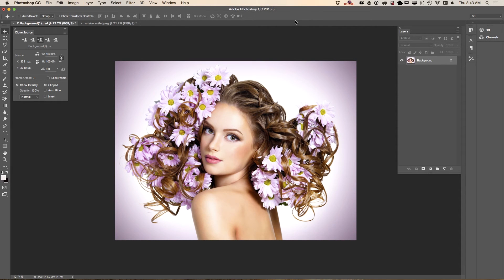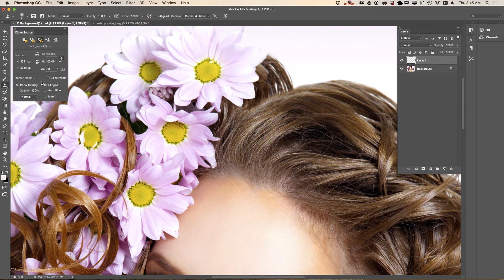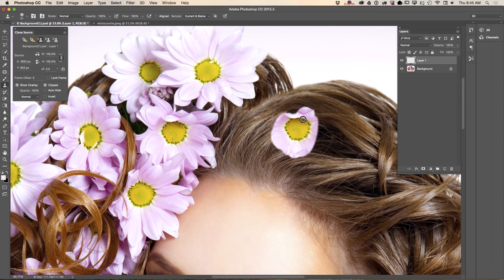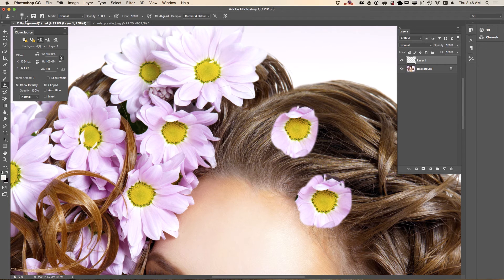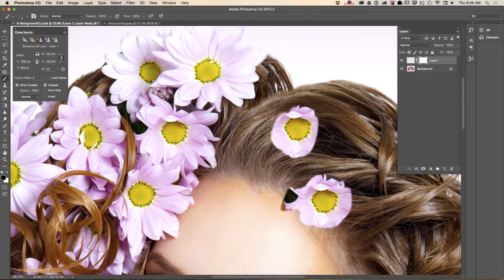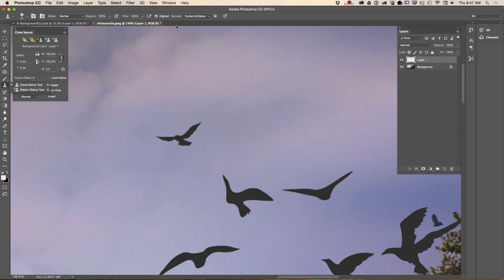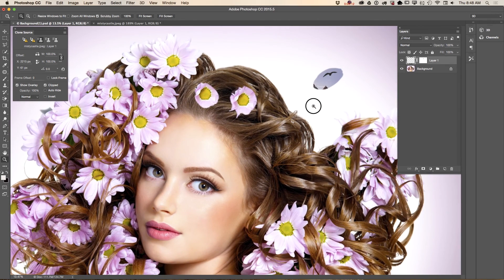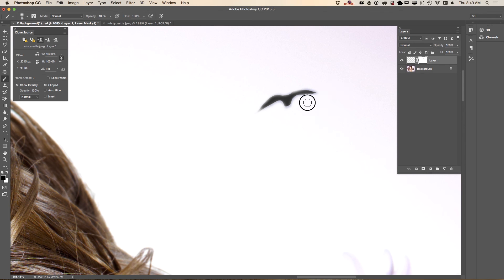The Clone Stamp Tool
How to use the clone stamp tool in Adobe Photoshop CC

My Book on Amazon "The Adobe Mobile Apps"

My Book On Amazon "Digital Painting for Photographers in Adobe Photoshop"